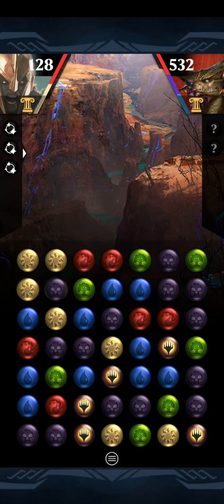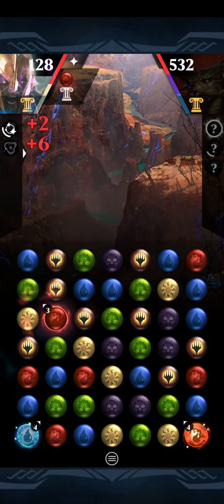MTGPQ Nicol Bolas 1 Shot Kill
Set up a few supports safely and then let HUF do the rest.